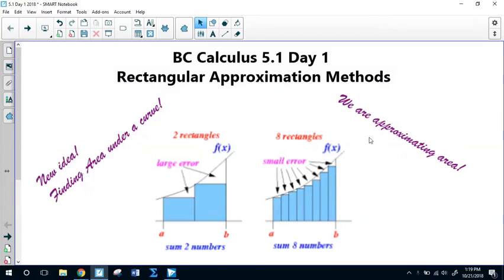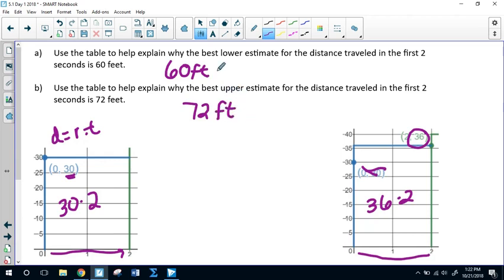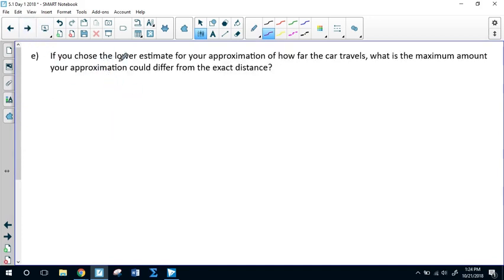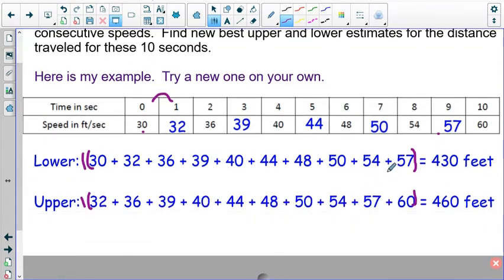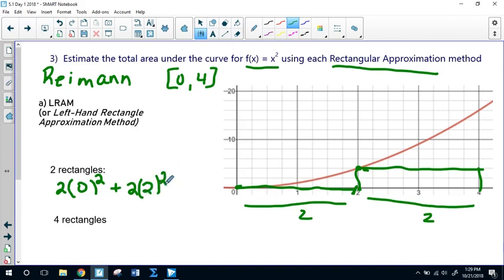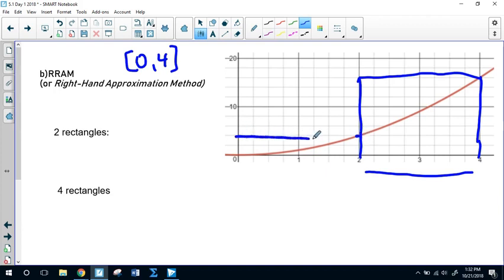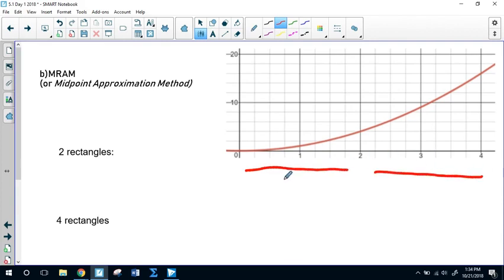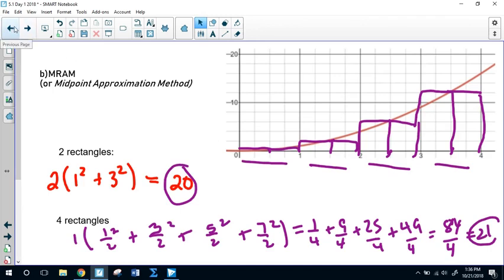BC Calculus 5.1 Day 1